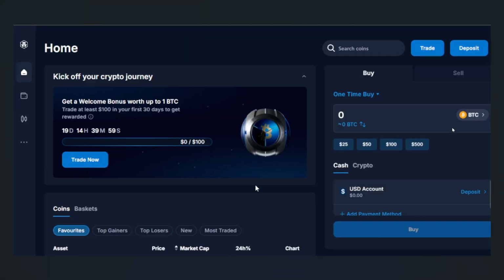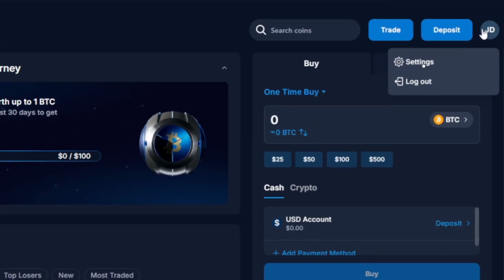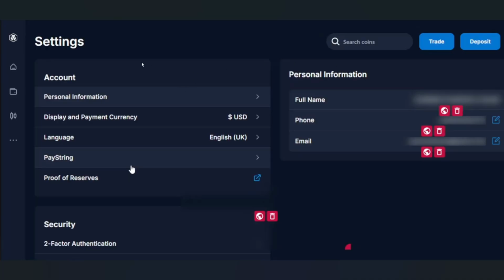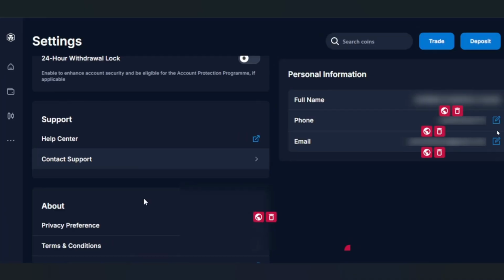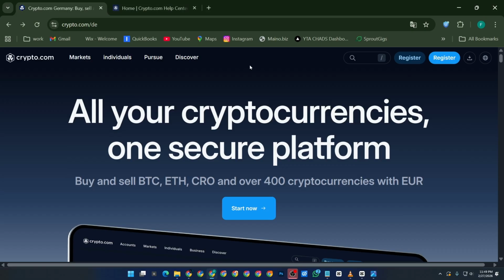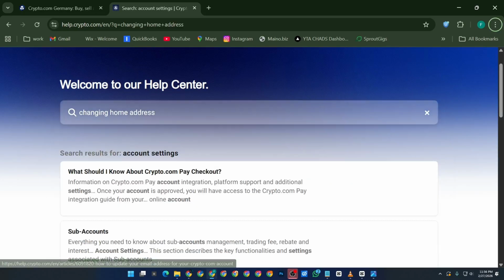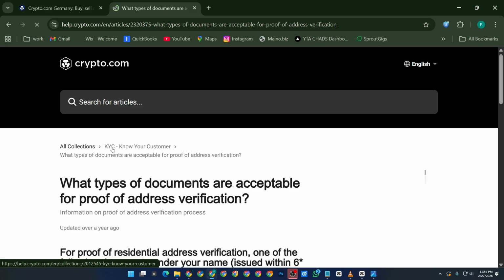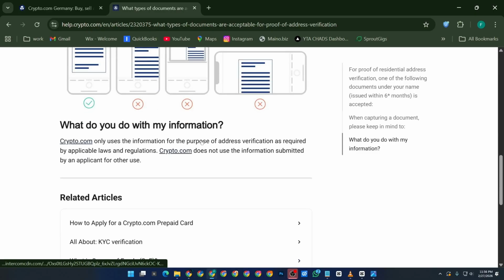How To Change Home Address in Crypto.com (Full Guide) – (2026) Step-by-Step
Learn how to change your home address in Crypto.com by updating your personal information and submitting required verification documents. This step-by-step guide walks you through accessing account settings, editing your address details, uploading proof of residence, and ensuring your account remains fully verified and compliant with KYC regulations in 2026.